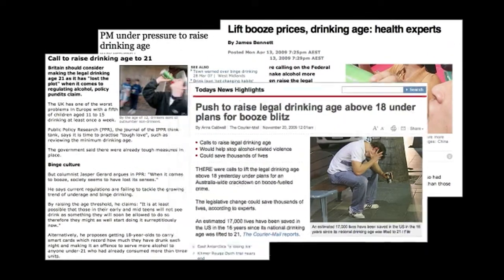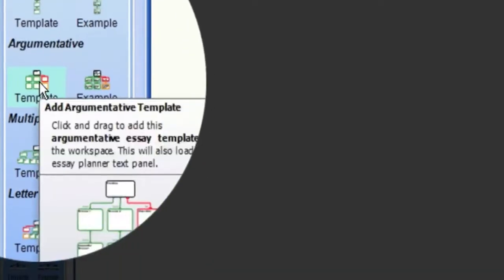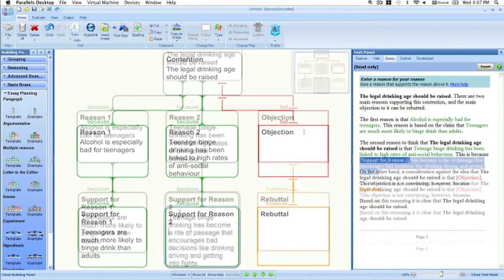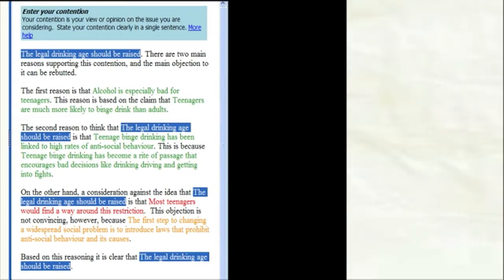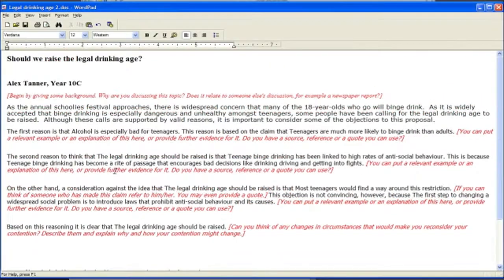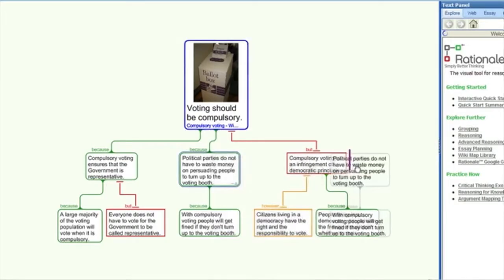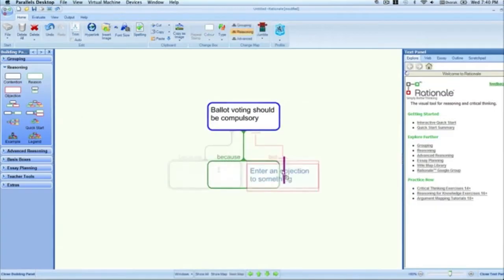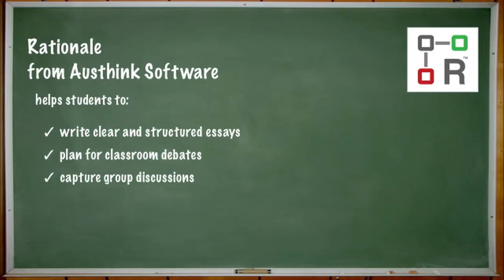Plan and write a great essay with Rationale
Learn how Rationale can help you write well-structured essays that really get your point across. Rationale is an educational mapping tool that includes an easy-to-use Essay Planner, with templates that help students prepare their ideas for clear essays that address the topic question. Great for subjects including English, history, social studies and philosophy.